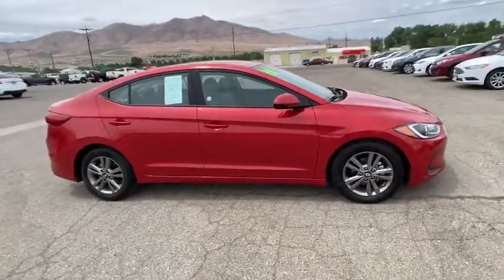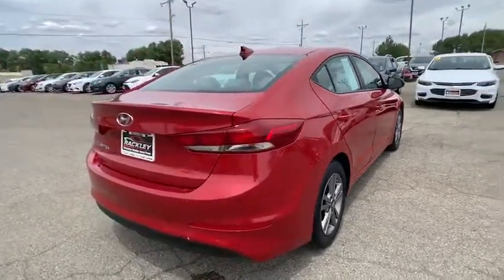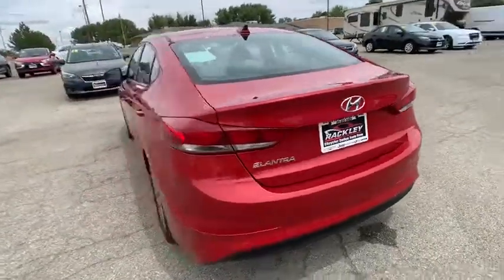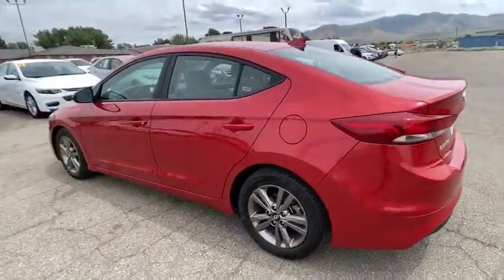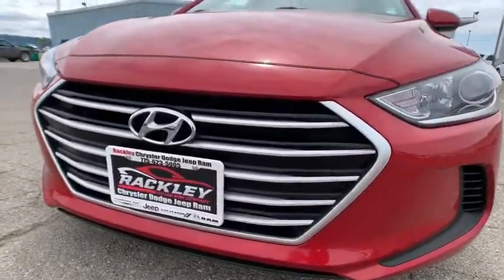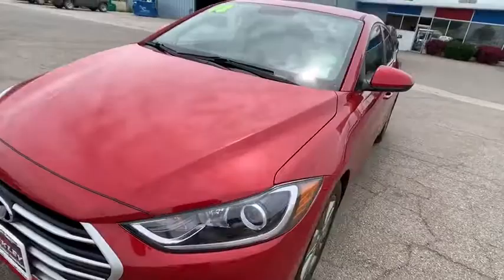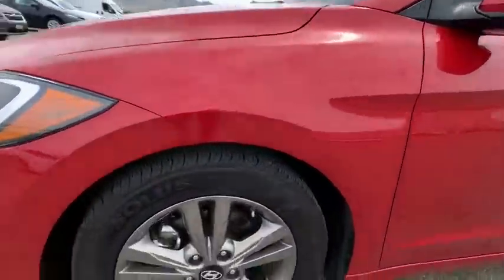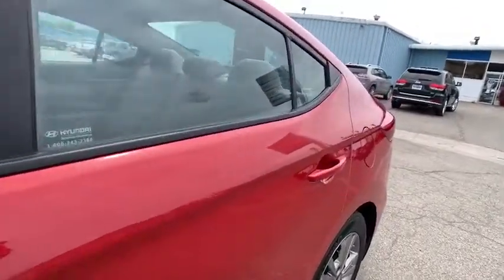2018 Hyundai Elantra Reno, Elko, Fernley, Fallon, Northern NV IW2240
Scarlet Red  2018 Hyundai Elantra available in Winnemucca, Nevada at Rackley CDJR. Servicing the Reno, Elko, Fernley, Fallon, Northern NV area.

Rackley CDJR
5050 E Winnemucca Blvd